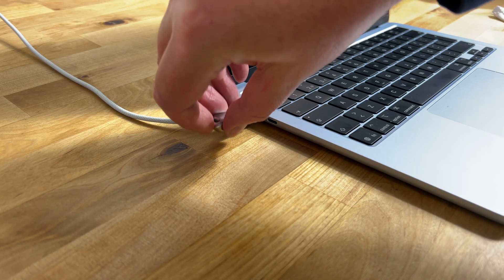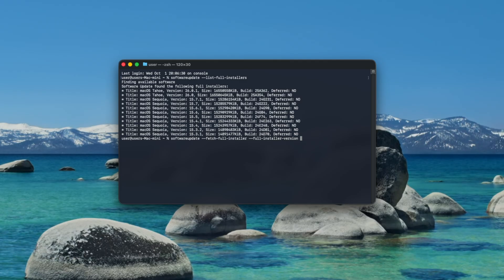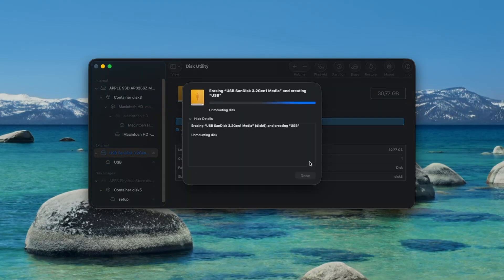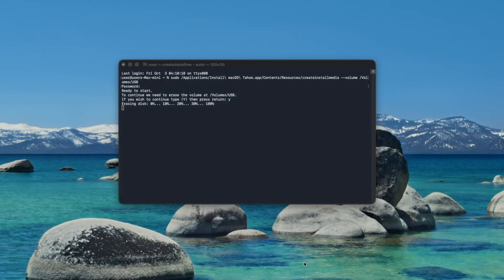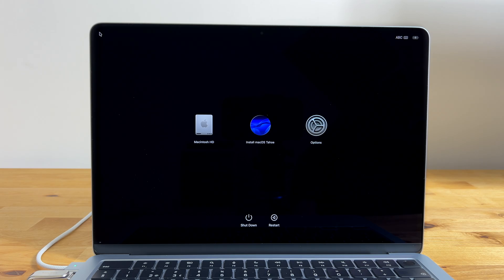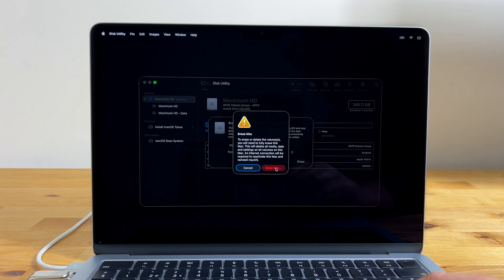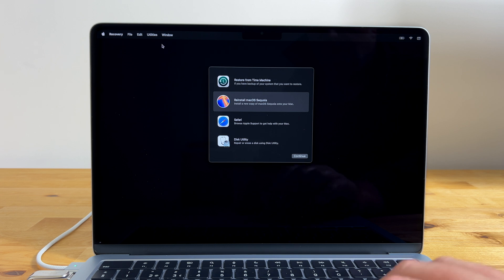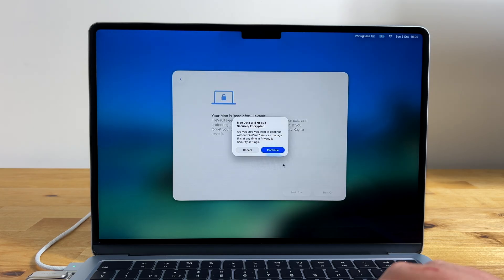How to Create a Bootable Tahoe USB to ReInstall MacOS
In this video I explain how to create a bootable macOS Tahoe installer USB drive and use it to wipe your Mac and perform a clean install of MacOS Tahoe.